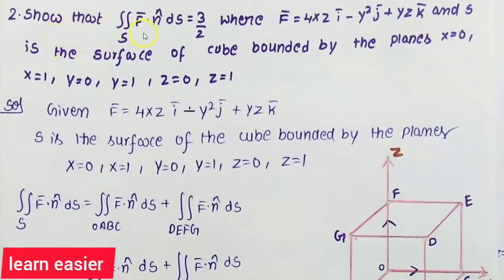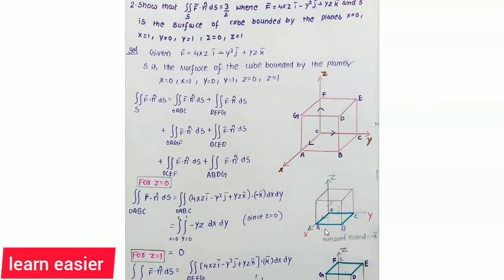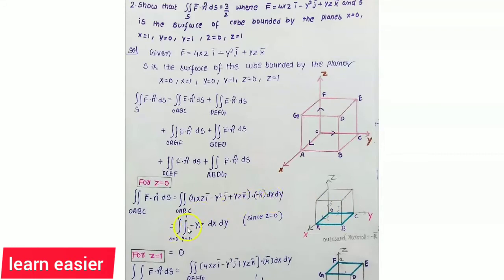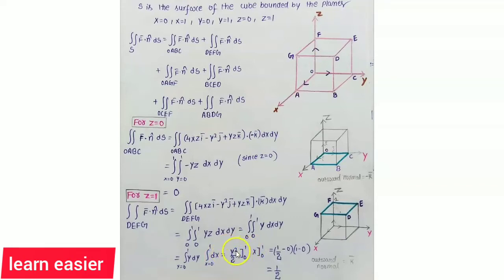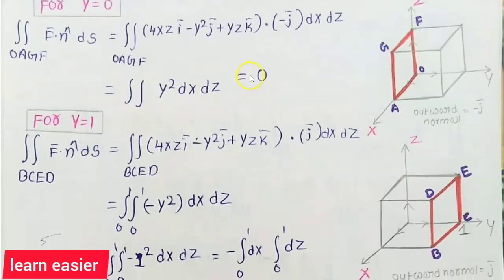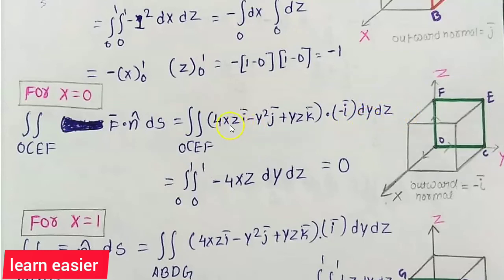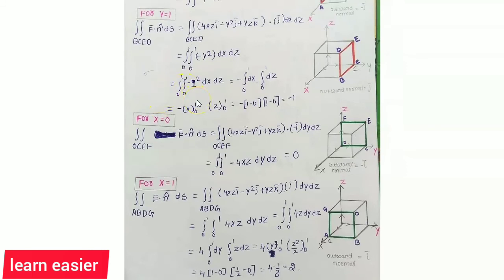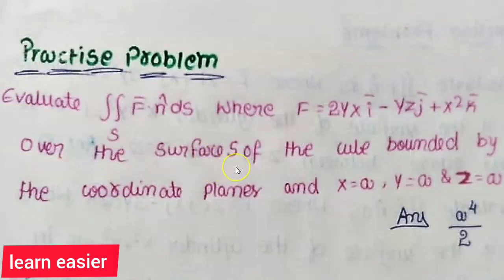vector integration- problems on surface integral- part3